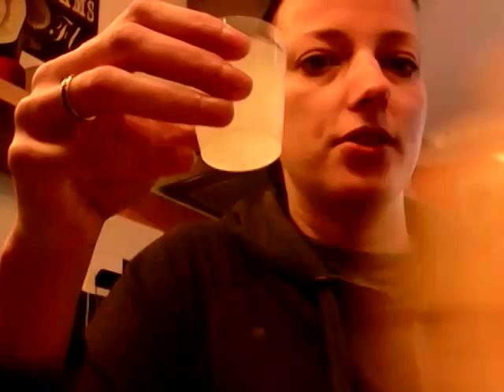C9 cleanse my video diary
I'm documenting my c9 cleanse I'll post throughout the 9 days. Today is day 1 x